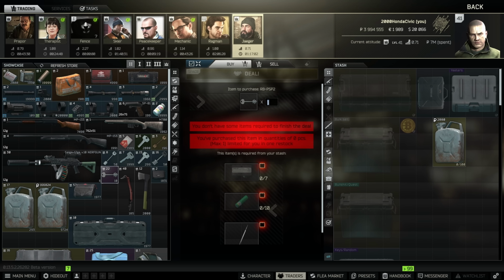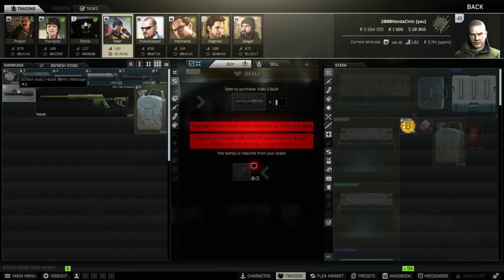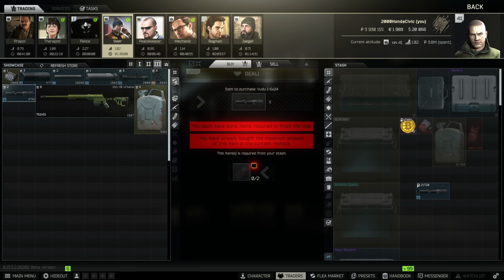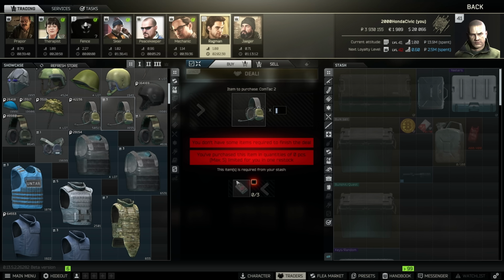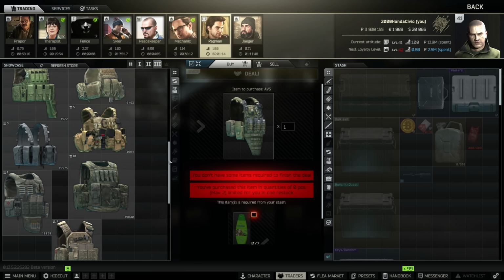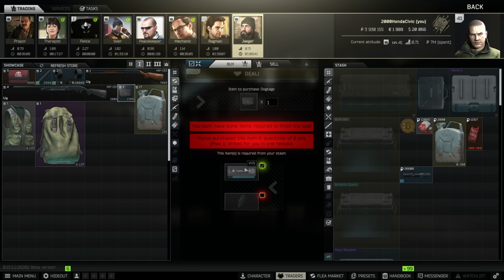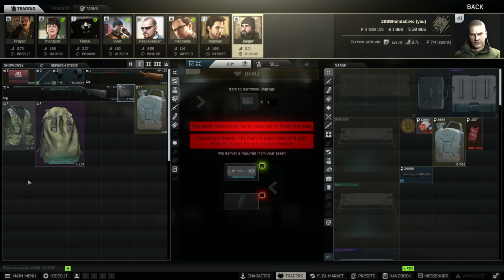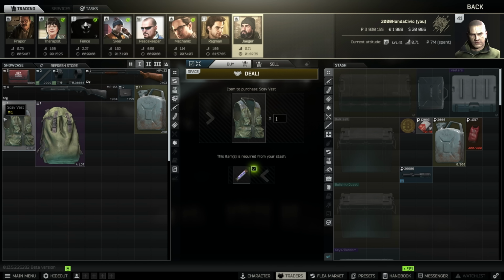Here are 7 Barters EVERYONE is sleeping on in Escape from Tarkov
In the world of Escape from Tarkov, one thing that is very confusing to new players and even veterans of the game is barters. There are hundreds of barters available through the traders and it's hard to keep track
of what's worth trading for and what's not. Throughout my time playing this game I have found a lot of trades that are absolutely worth doing, so today I'm going to be showing you guys 7 barters that Everyone is
sleeping on in Escape from Tarkov.